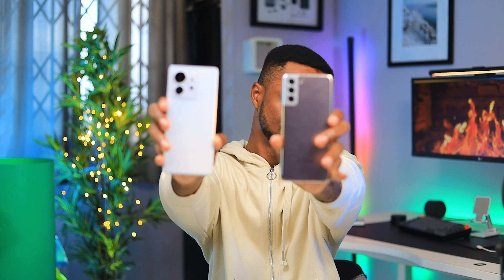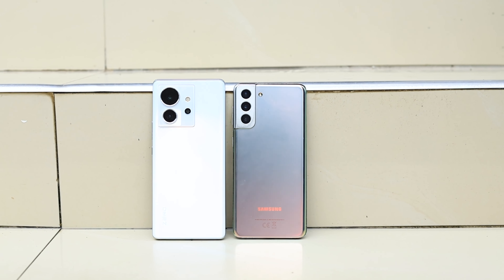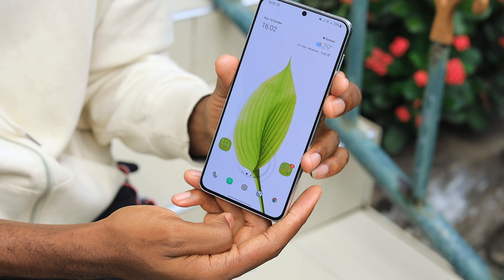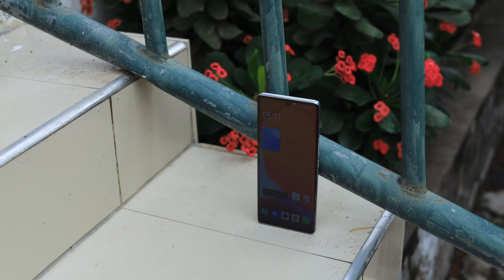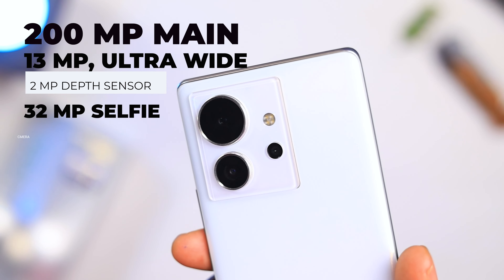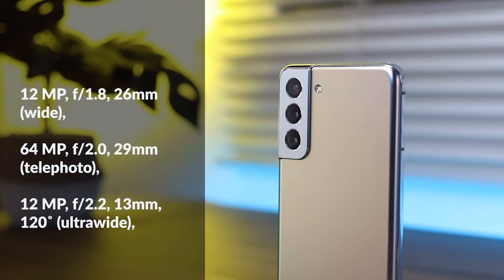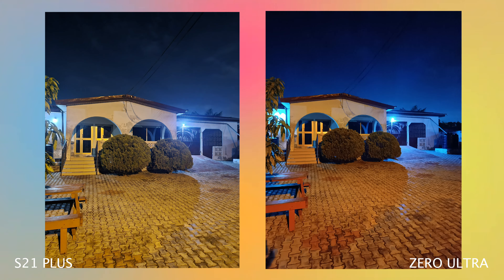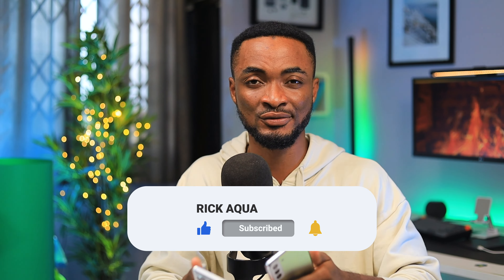Iinfinix Zero Ultra VS Samsung S21 plus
INFINIX ZERO ULTRA VS SAMSUNG S21 PLUS